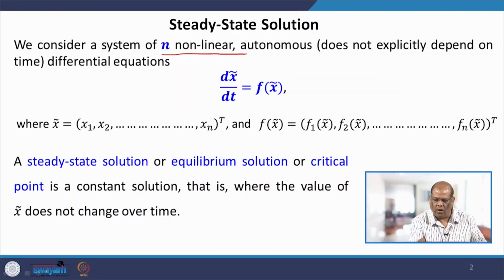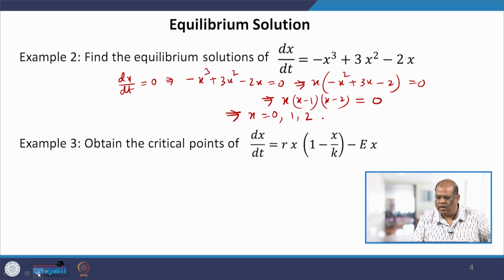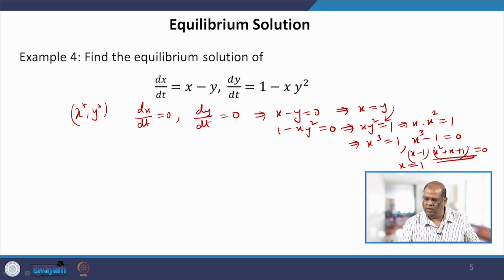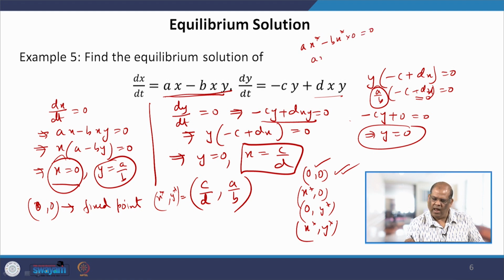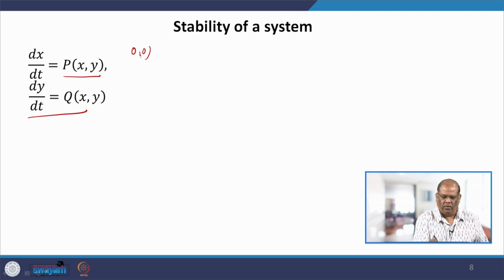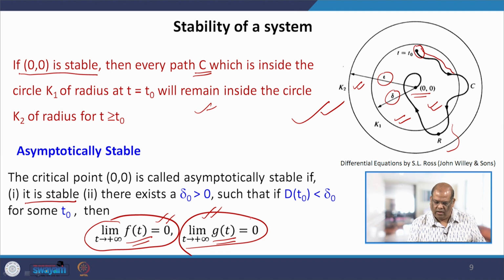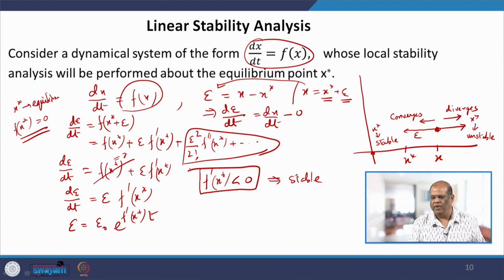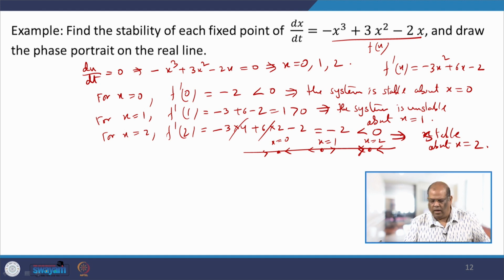Lec 09: Linear Stability Analysis-I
In this lecture we will discuss the stability of the system, how to find the equilibrium points of the system and how to check their stability.